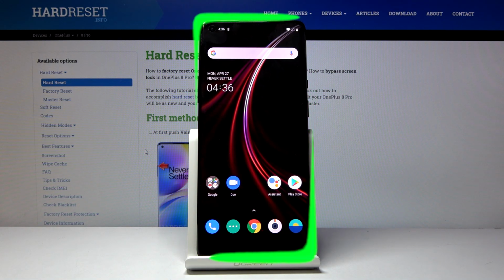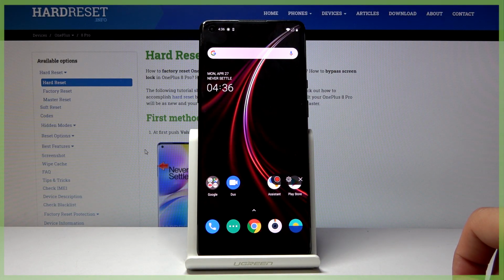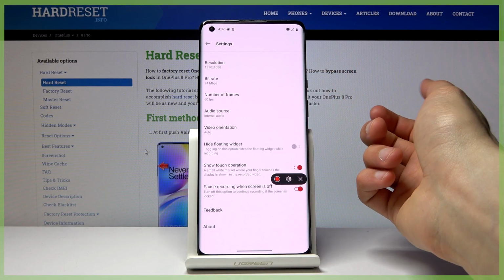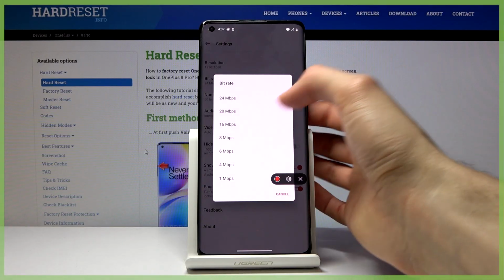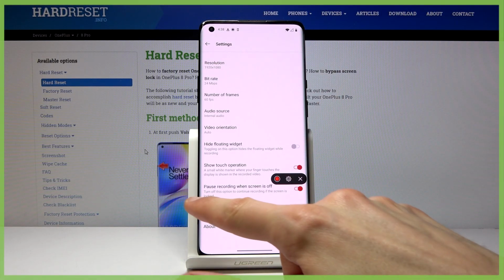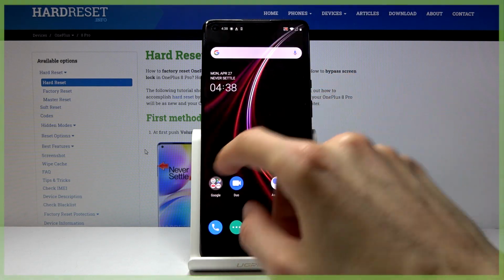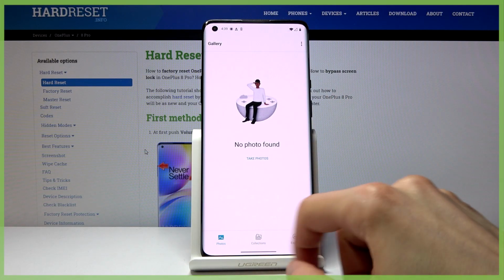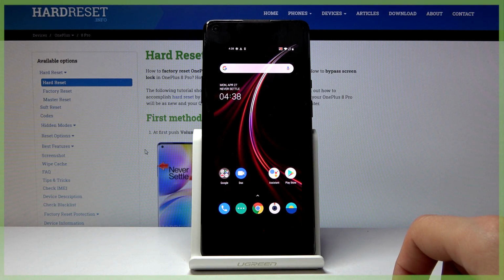OnePlus 8 Pro – How to Record Screen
Learn how to record your screen on the OnePlus 8 Pro with this easy step-by-step guide. In this video, you'll discover how to access the built-in screen recording feature, adjust important settings like resolution, bitrate, and frame rate, and start capturing everything on your display. Whether you want to record gameplay, tutorials, or app walkthroughs, the OnePlus 8 Pro makes it simple to create high-quality screen recordings. We'll also show you where to find your saved videos in the gallery and how to customize options such as showing touch points. Perfect for anyone looking to make the most of their OnePlus 8 Pro's screen recording capabilities.

How to record screen on OnePlus 8 Pro?
How to change screen recording resolution on OnePlus 8 Pro?
Where are screen recordings saved on OnePlus 8 Pro?

0:00 Start and open notification panel
0:15 Find and select Screen Recording
0:30 Adjust screen recording settings (resolution, bitrate, frame rate)
1:10 Start screen recording
1:40 Show or hide touch points
2:00 Stop and save the recording
2:20 Locate screen recordings in Gallery